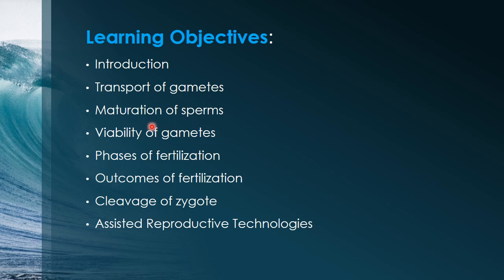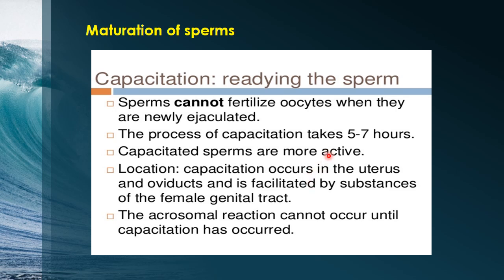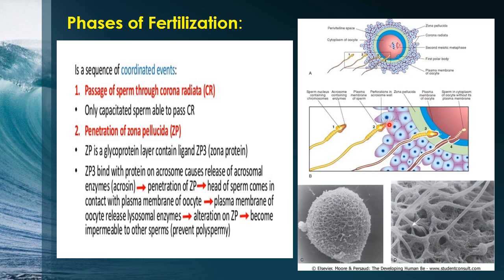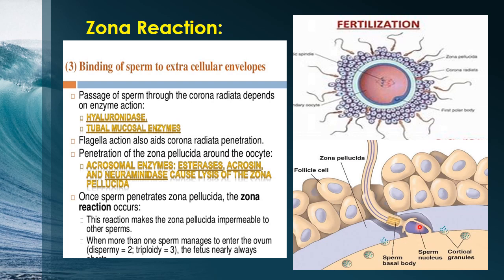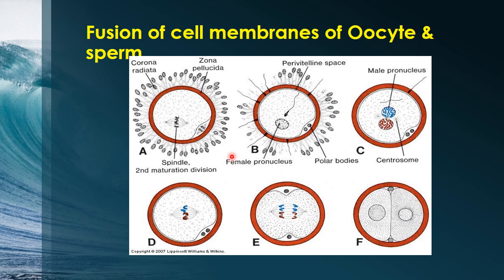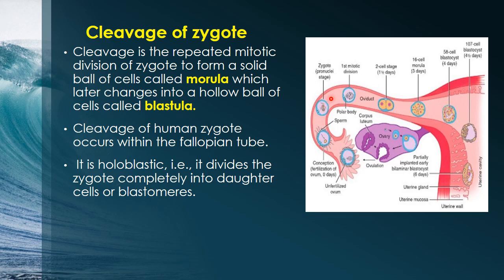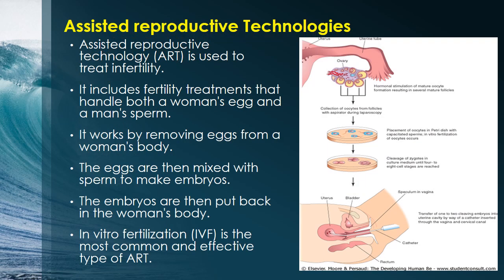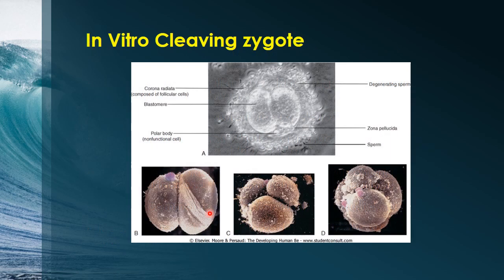The Process of Fertilization